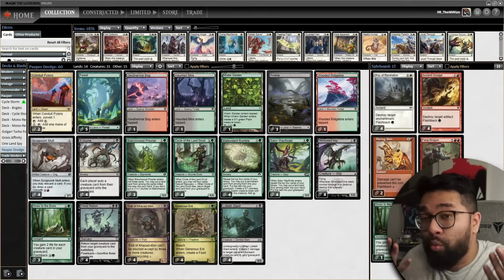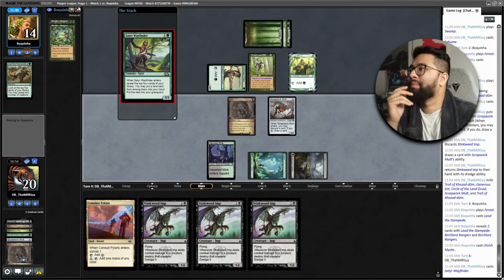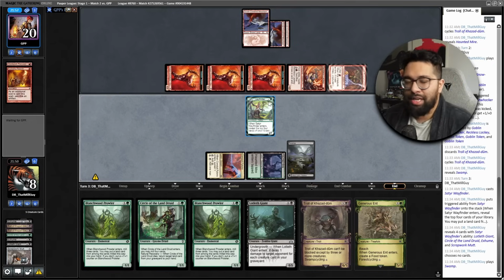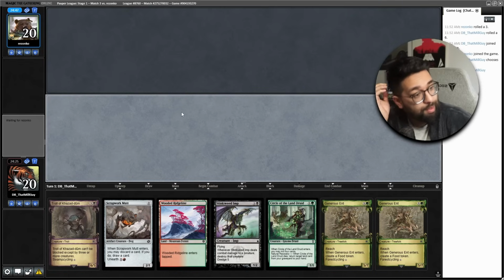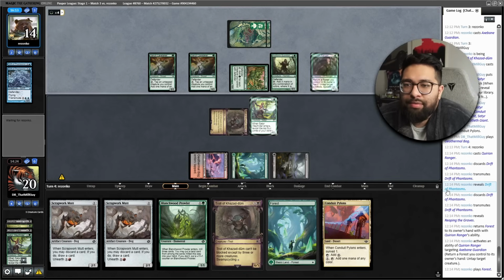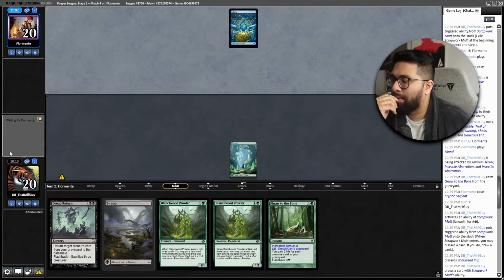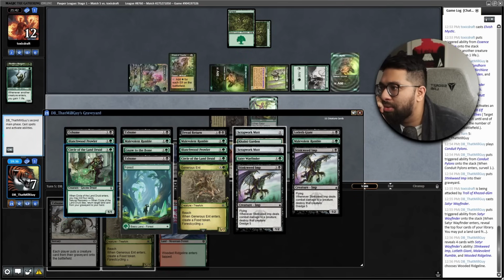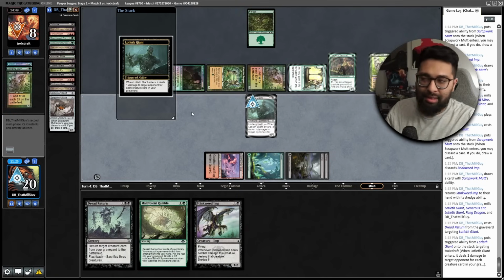Pauper Dredge Is EXPLOSIVE! - Dread Return Reanimates Lotleth Giant! | MTGO League Gameplay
Let's show the Pauper Metagame how powerful Dredge is!

Decklist:

~~Mainboard~~
3 Blanchwood Prowler
4 Circle of the Land Druid
2 Conduit Pylons
4 Dread Return
4 Exhume
5 Forest
4 Generous Ent
1 Geothermal Bog
3 Gnaw to the Bone
1 Haunted Mire
1 Khalni Garden
4 Lotleth Giant
4 Malevolent Rumble
4 Satyr Wayfinder
4 Scrapwork Mutt
4 Stinkweed Imp
3 Swamp
4 Troll of Khazad-dum
1 Wooded Ridgeline

~~Sideboard~~
4 Ancient Grudge
4 Fang Dragon
2 Flaring Pain
1 Gnaw to the Bone
4 Ray of Revelation

Timestamps
0:00 - Introduction
2:00 - Game One (Elves)
33:05 - Game Two (Burn)
55:44 - Game Three (Walls Combo)
1:22:20 - Game Four (Blue Terror)
1:44:19 - Game Five (Elves)